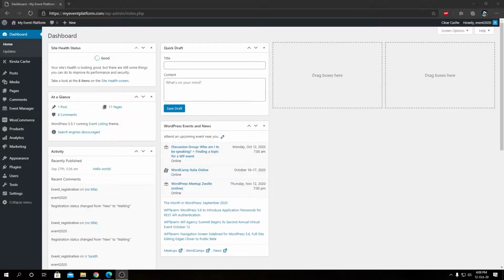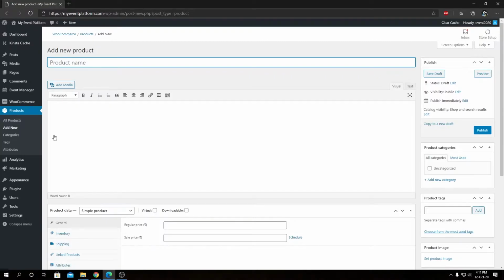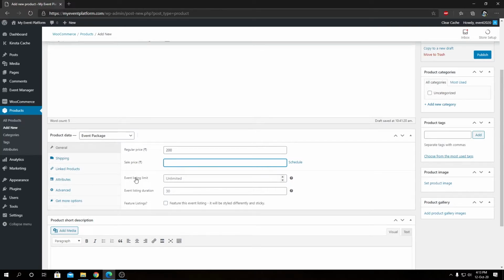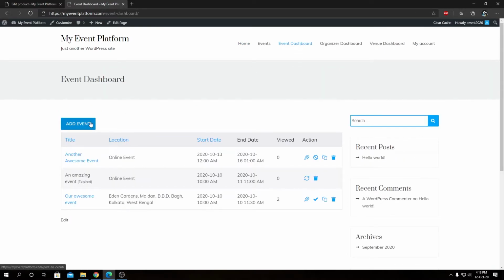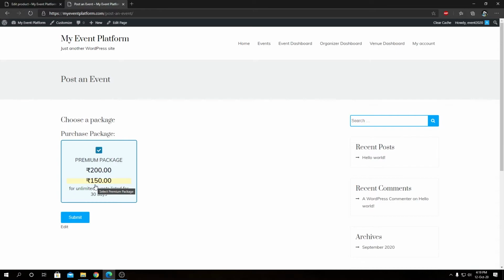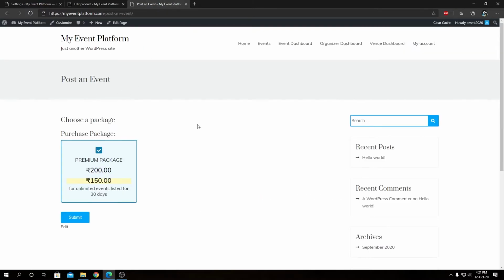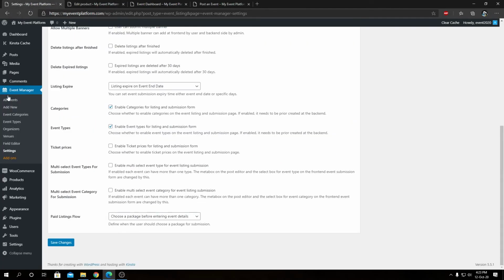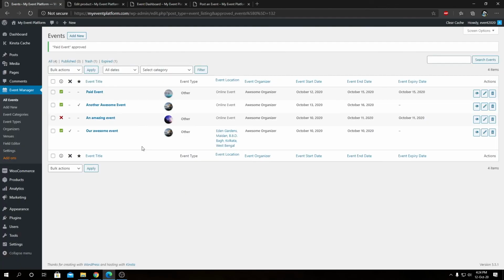How to Add Price Packages on Event Listing Page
WooCommerce paid listing plugin provides features that can convert your website into a rich, powerful business. Creating lucrative subscription packages on your website for event organizers leads to a steady, uninterrupted flow on income. Using the WooCommerce paid listing plugin, you can pack several events into one single package and generate more revenue. With this add-on, you can build powerful offerings that your competitors simply give a go-by. This is done by selecting a new product type as an event package.

How to add Price Packages?
To add price packages on the submit event page,

1. Go to WP-admin -Click on- Products -Click on- All Products -Click on- Add New.
2. Insert the title of your package and set information.
3. Publish
• Product Data: Select “Event Package” from the dropdown.
• Regular price (£): Insert the regular price of the package.
• Sale price (£): Insert sale price of the package.
• Event listing limit: Insert a number of events you want to allow users to list/submit with this package.
• Event listing duration: Insert a number of days events get published on frontend of your website.
• Feature Listings?: Enable this option if you want to make an event as a feature to style it differently and sticky.